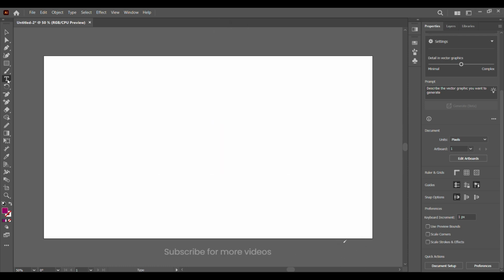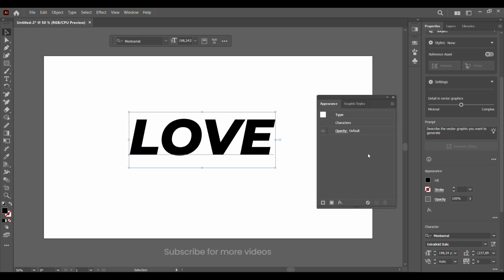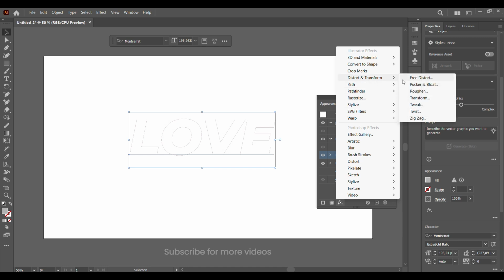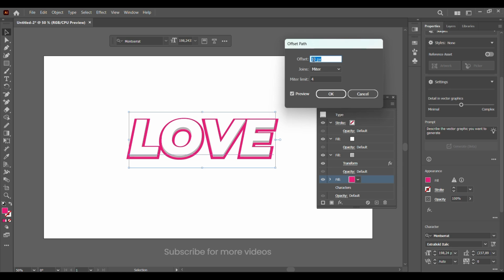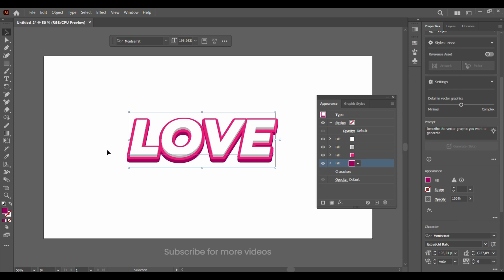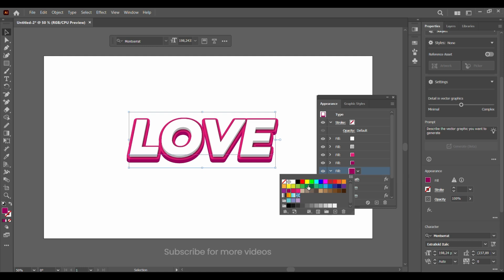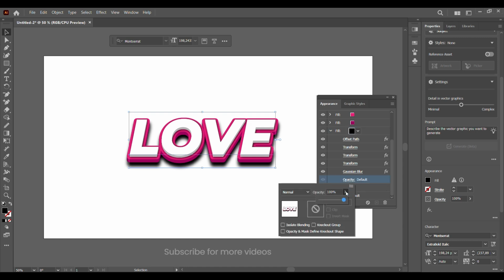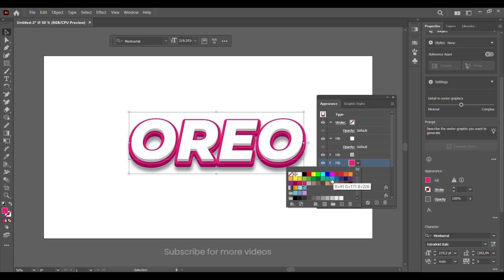Create This Modern Style 3D Text Effect in Adobe Illustrator Made with Clipchamp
Create a stunning modern 3D text effect using Adobe Illustrator. Whether you're a beginner or an experienced designer, this step-by-step guide will help you transform your text into 3D designs.